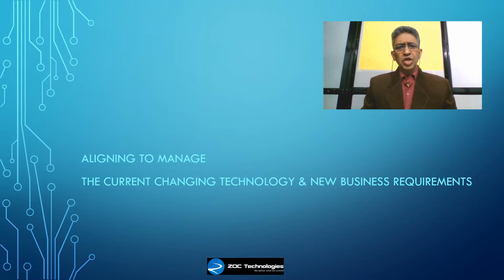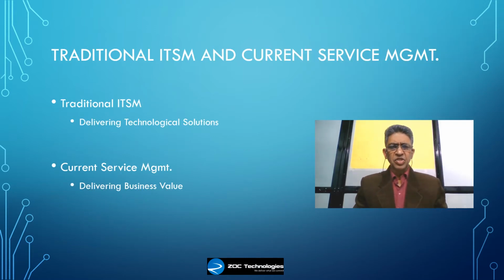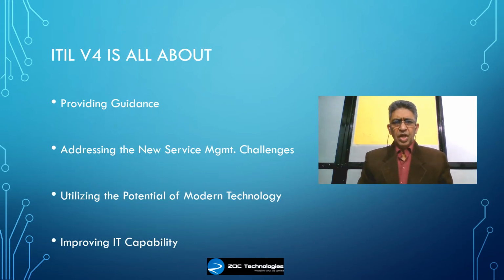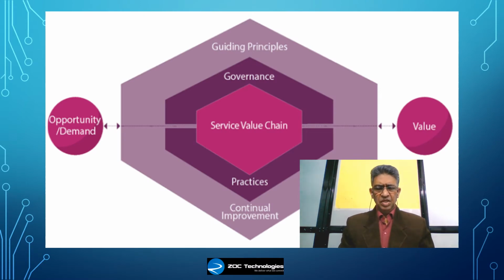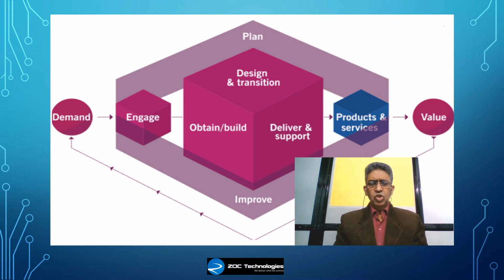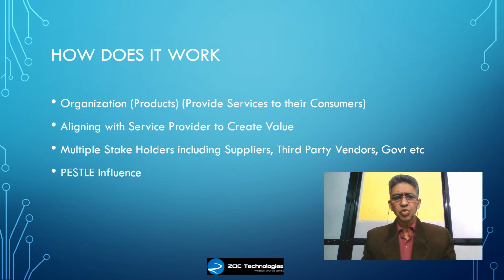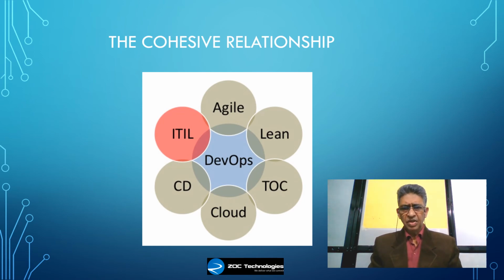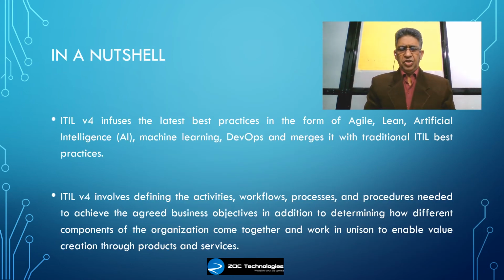ITIL 4 Foundation | ITIL 4 Foundation Training | What Is ITIL V4? | ITIL Certification | Zoctech.com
This video on 'What is ITIL®?' will help you in getting a brief insight of the ITIL® Certification and the various fundamental concepts surrounding this certification. It will also talk about why one should do ITIL® Certification and how it helps an organization in delivering value services to its customer.

About the course:

ITIL® (Information Technology Infrastructure Library) is the most widespread and globally used framework for IT Service Management. It has several levels - Foundation, Practitioner, Intermediate, Expert, and Master. ITIL 4 Foundation is a prerequisite for all advanced-level ITIL 4 certifications.

Zoc Technologies is an Accredited Training & Certification Organization. Our expert-designed & self-paced training and globally recognized certification introduce candidates to the world of ITIL 4. It focuses on value creation through services & helps you understand the concepts, languages, best practices, and processes utilized in the ITIL 4 lifecycle.

Benefits of ITIL V4 Certification:

The ITIL 4 Foundation certification is designed as an introduction to ITIL 4 and enables candidates to look at IT service management through an end-to-end operating model for the creation, delivery and continual improvement of tech-enabled products and services.

The certification can help:

* Those who require a basic understanding of the ITIL framework
* Those who want to understand how ITIL can be used to enhance IT service management
* IT professionals or others working within an organization that has adopted ITIL.

Upon completion of this ITIL Certification training you will learn:
- ITIL key concepts
- ITIL central principles
- ITIL process models
- Service level management
- Customer experience improvements
- ITSM efficiency
- 15 ITIL best practices